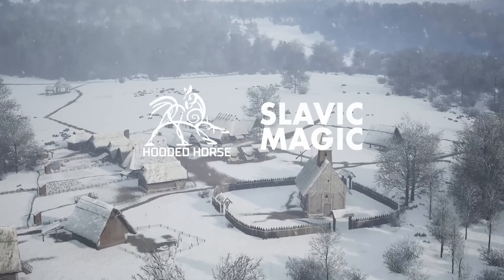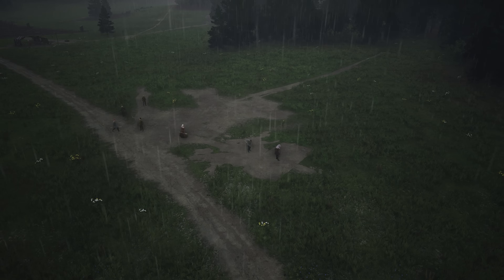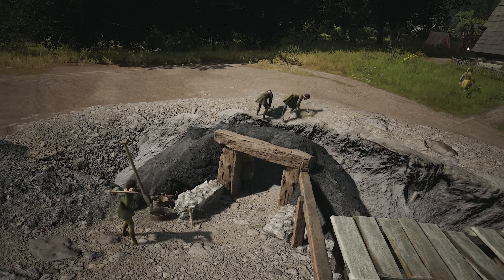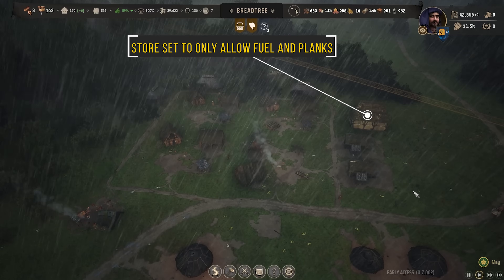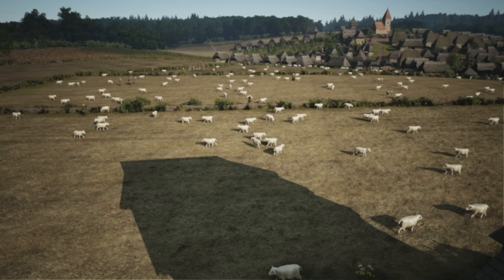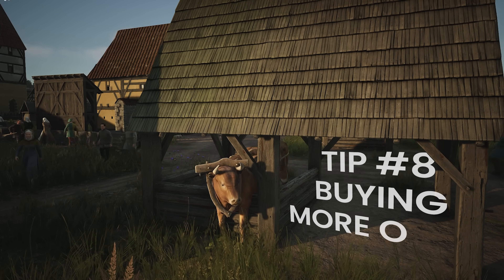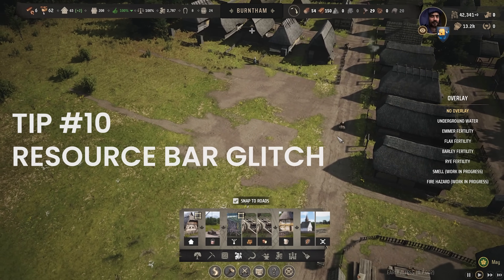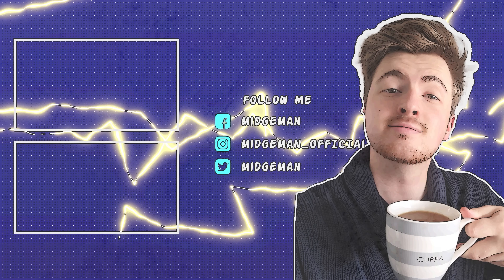10 Tips to MASTER Manor Lords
Manor Lords is a new medieval city builder created by Slavic Magic. Its early access has captured the hearts of many. I've had the utmost joy of putting 50+ hours into this game prior to the Early Access launch, So in this video, we'll share 10 must-know tips to help you succeed in the game during early access. Whether you're a beginner or experienced player, these tips will enhance your gameplay.

Thank you to Hooded Horse for the Early Access!

Timecodes:
00:00 - Intro
00:54 - Tip 1: Burgage Plots
01:53 - Tip 2: Specialize Your Settlements
02:41 - Tip 3: Logging Zones
03:31 - Tip 4: Dedicated Logistics Workers
04:13 - Tip 5: Crop Rotation and Fertility
04:55 - Tip 6: Armed Units
05:18  - Tip 7: Bartering Between Regions
06:08 - Tip 8: When to buy Oxen
06:36 - Tip 9: Manor Construction Tips
07:18 - Tip 10: Resetting Menus
07:43 - Outro